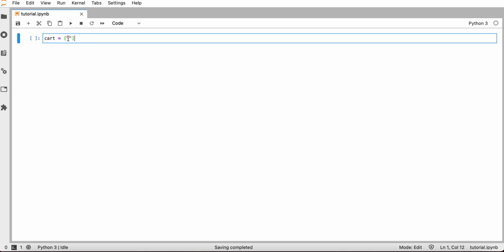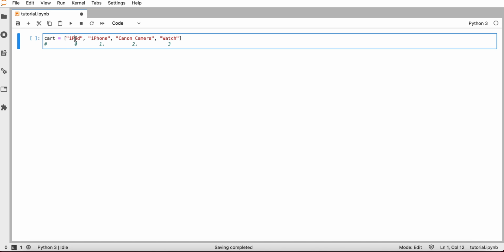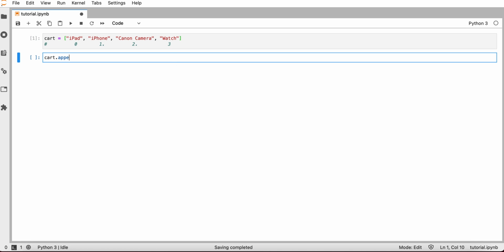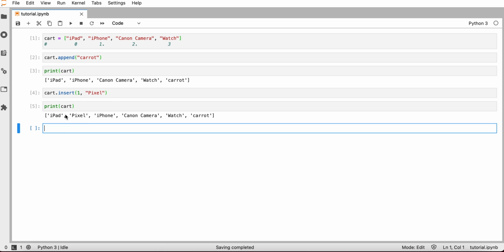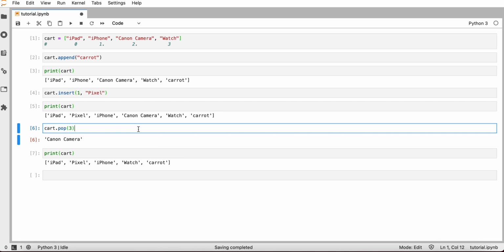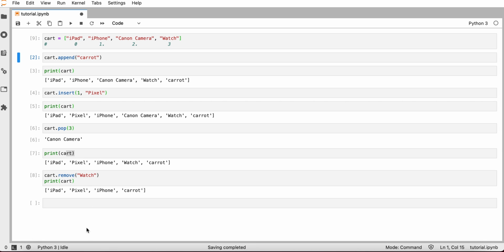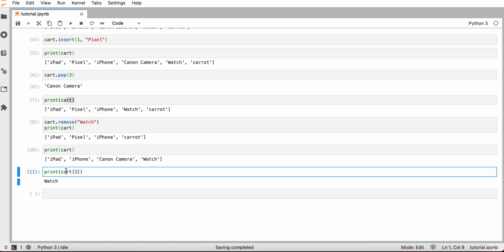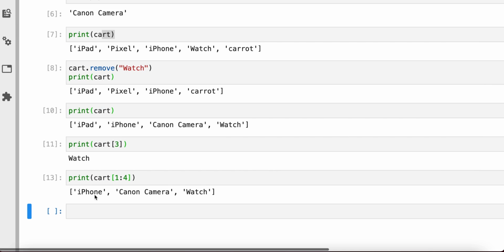Listing in python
how listing works in python.